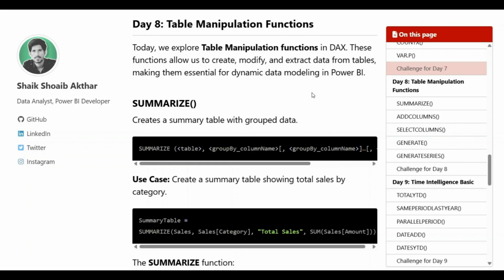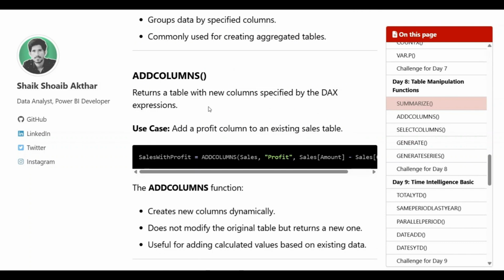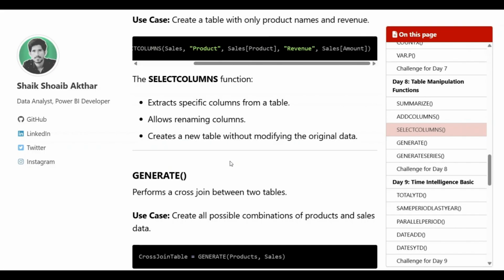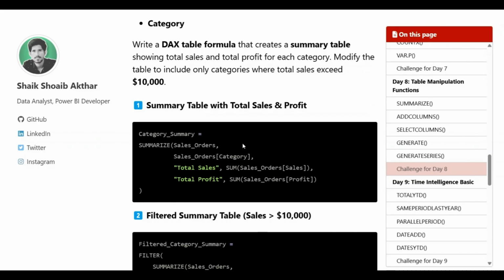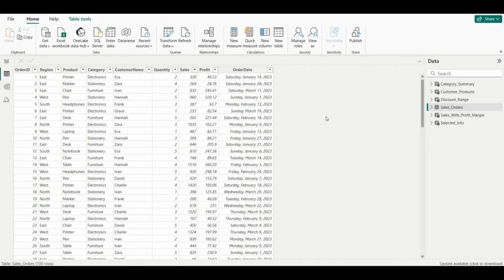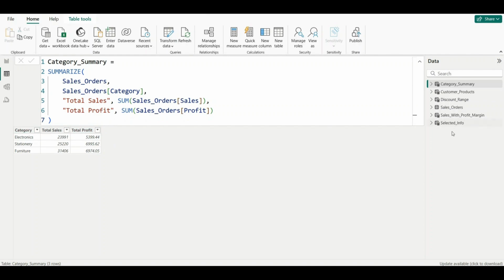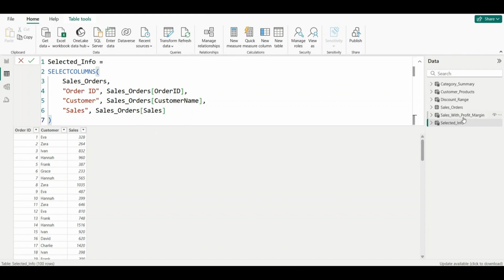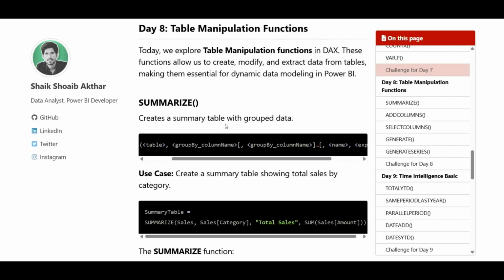Day 8 - Important DAX Table Manipulation Functions in Power BI | 15 Days of DAX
Welcome to Day 8 of the 15 Days of DAX Series! 🚀

Today, we're diving into table manipulation functions in DAX that let you reshape and create new tables directly inside Power BI.

📌 Functions Covered:
✅ `SUMMARIZE` – Group and aggregate your data
✅ `ADDCOLUMNS` – Add calculated columns to a table
✅ `SELECTCOLUMNS` – Pick only the columns you need
✅ `GENERATE` – Cross-join tables with additional logic
✅ `GENERATESERIES` – Create custom number series

🔥 Ready to level up your DAX skills? Watch till the end and try the challenge!

By the end of this video, you'll know how to use these functions in your Power BI reports!